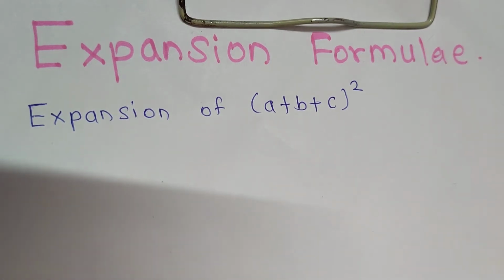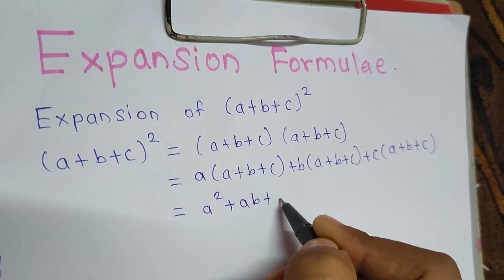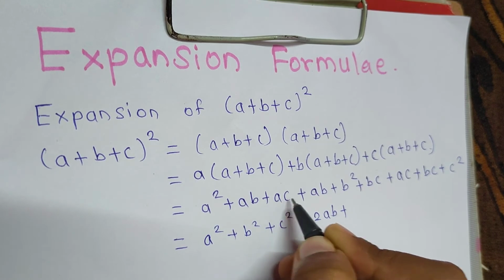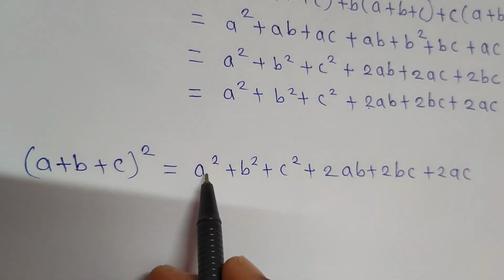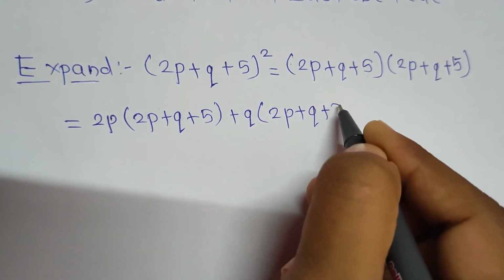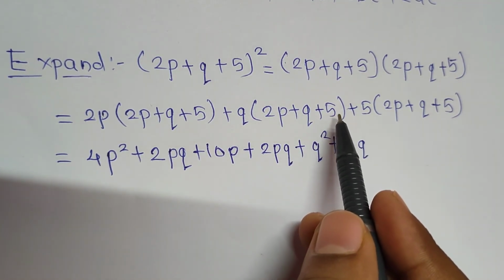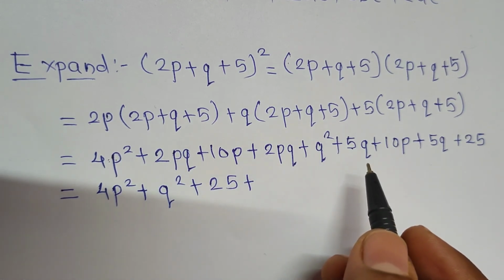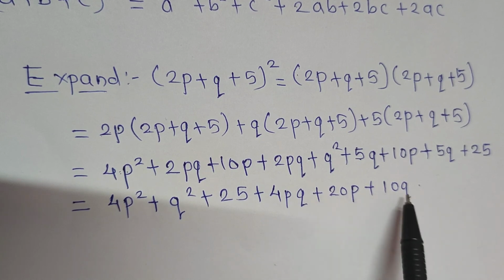Expansion formula part 4